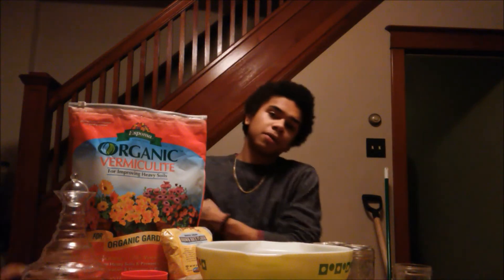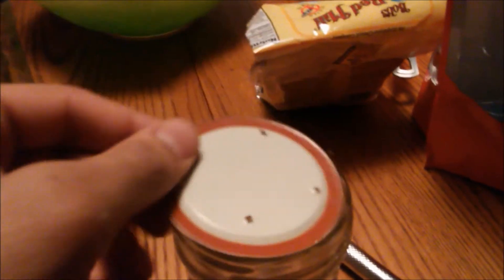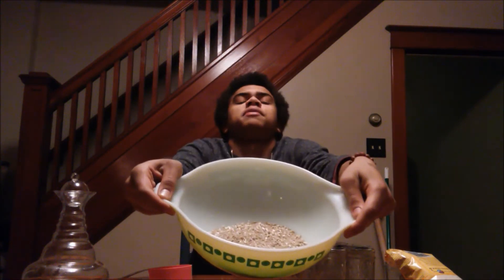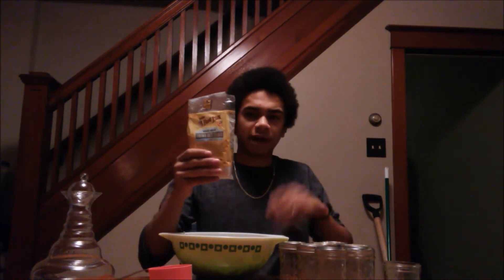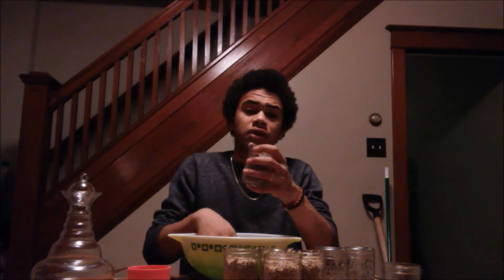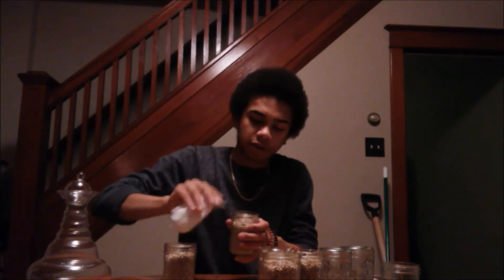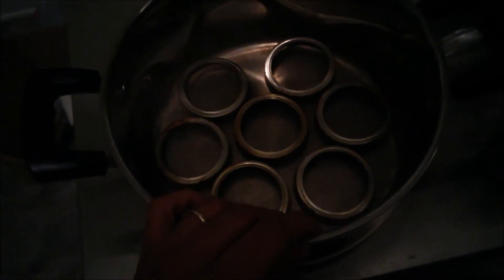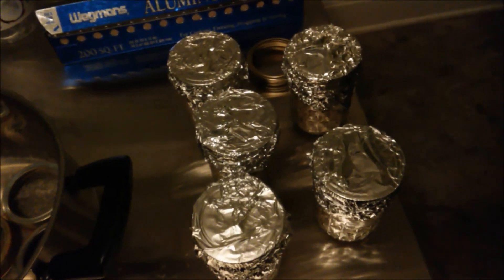The MycoSymbiote- The PF Tek *Fanaticus Tribute Special* pt. 1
Easiest Beginner Method of Mushroom Cultivation

R.I.P. Robert McPherson a.k.a. Professor Fanaticus. The PF Tek ("Professor Fanaticus technique") is a technique or recipe for growing mushrooms using brown rice flour, vermiculite, and half-pint mason jars. The growing method was developed and first made public in 1992 by Robert McPherson aka Professor Fanaticus. It was designed to make the cultivation of mushrooms at home feasible for complete beginners utilizing commonly available materials. This technique is suitable for many species.